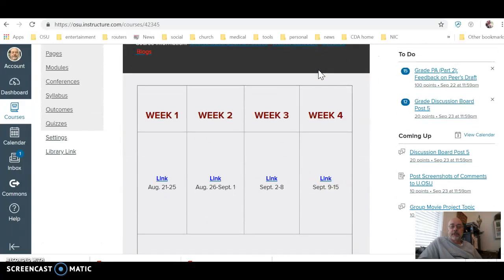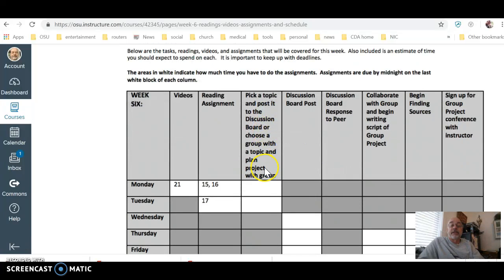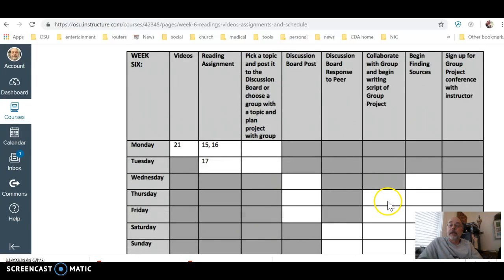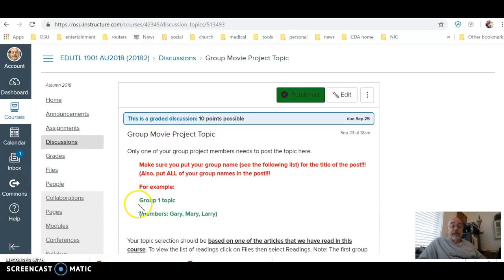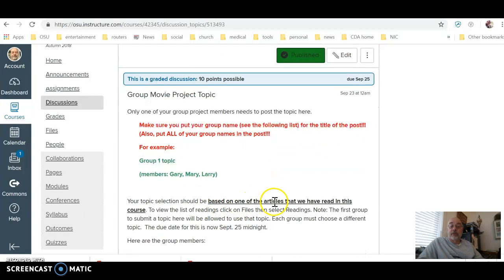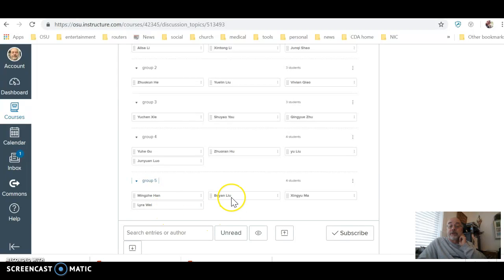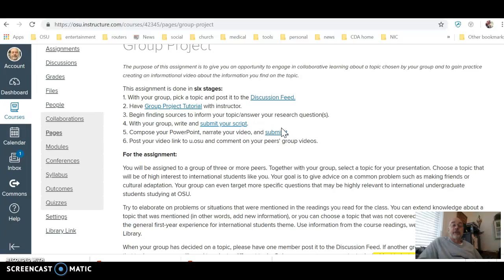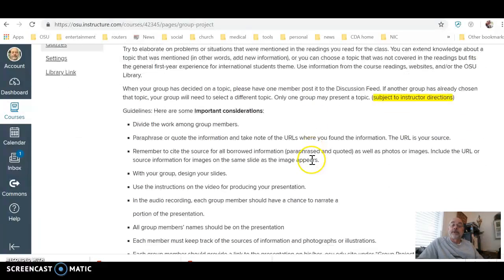Week 6 group project